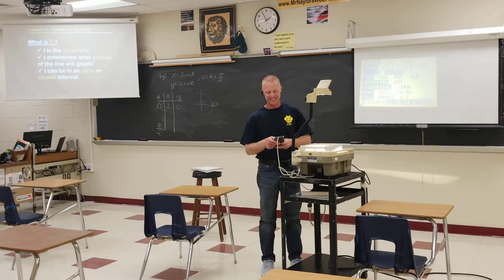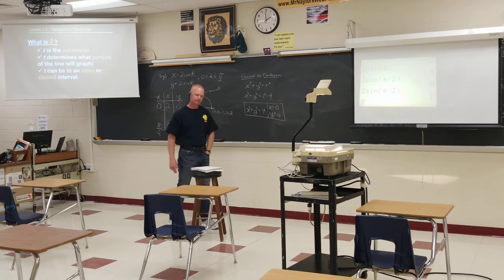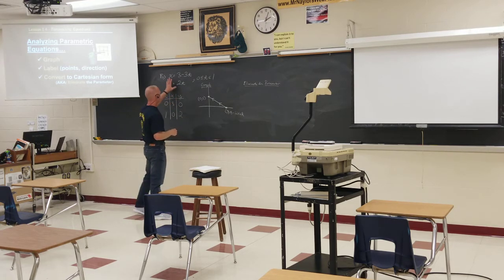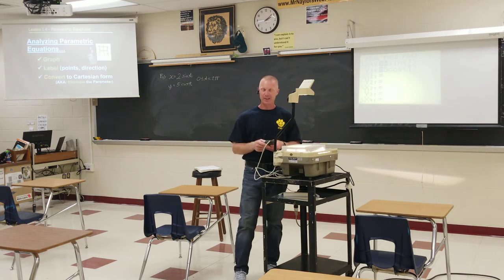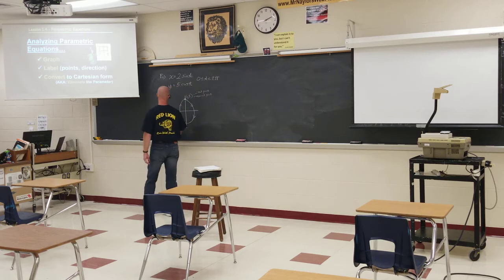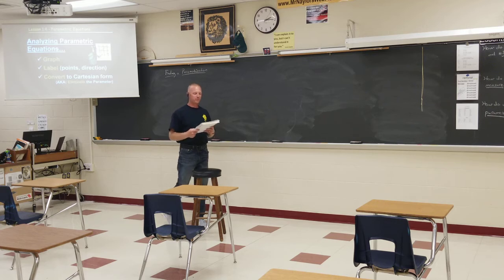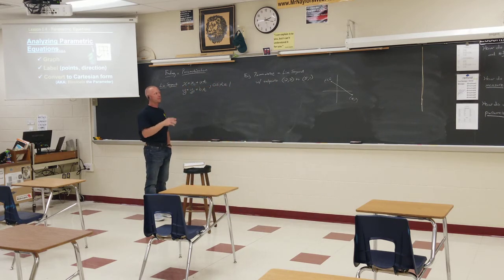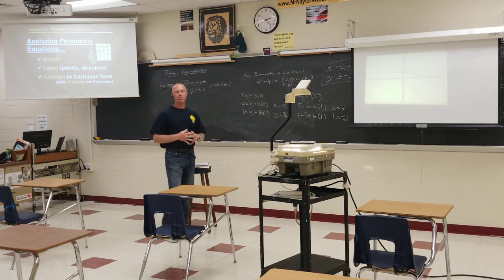Honor Calculus Lesson 1.4b